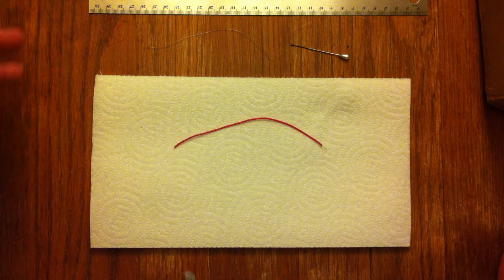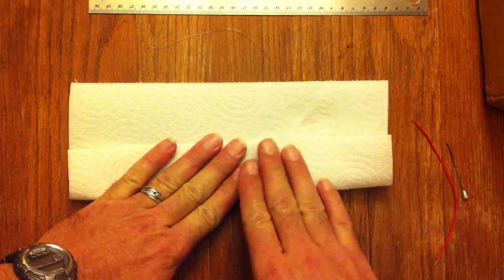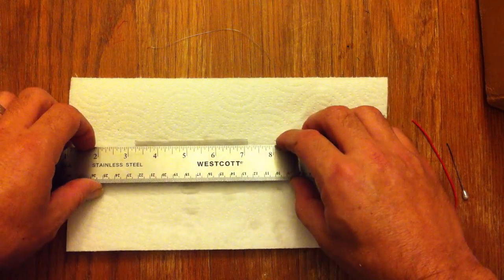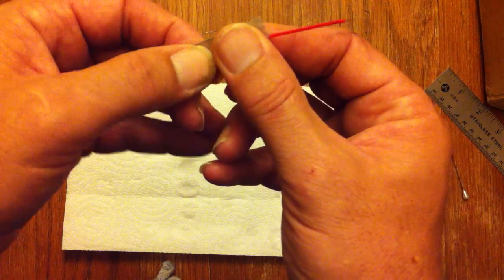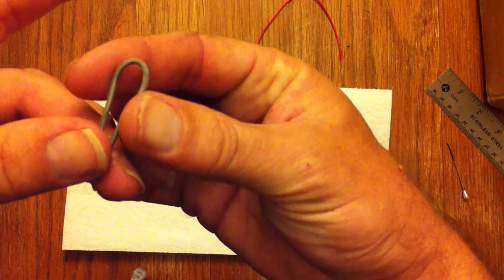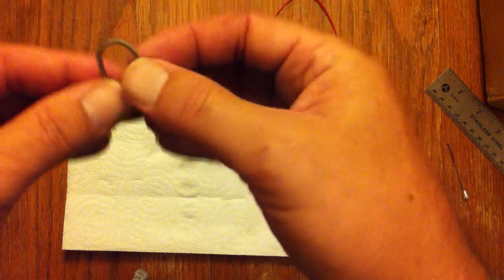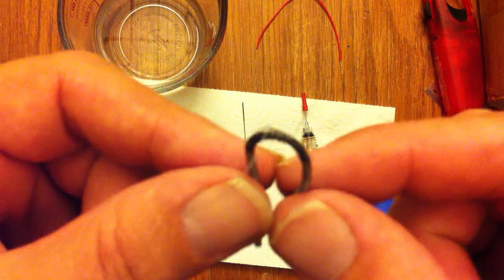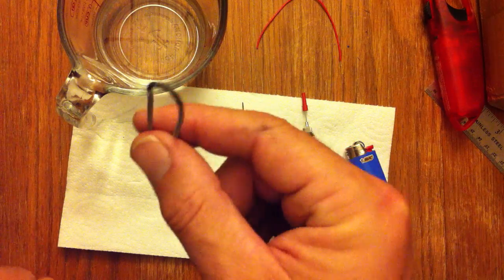Wick for Scubagen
Step by step setup of the Stainless steel wick for the scubagen